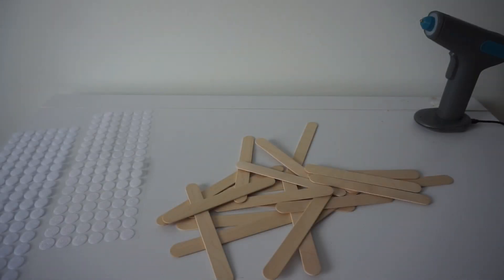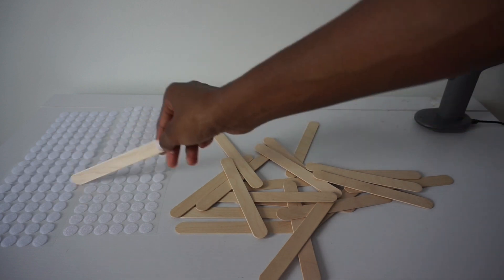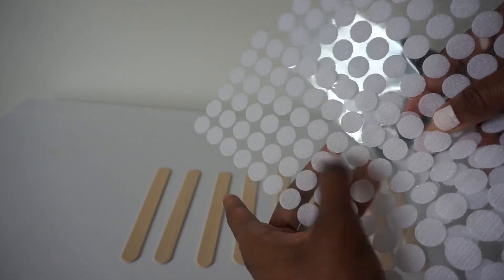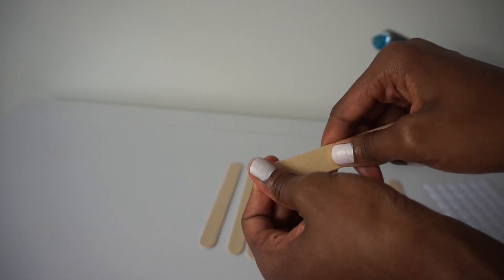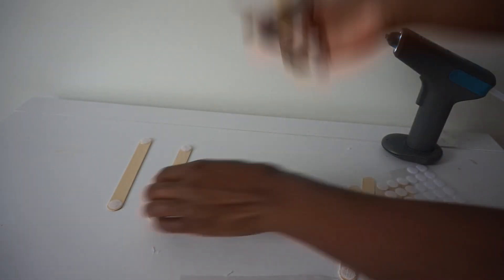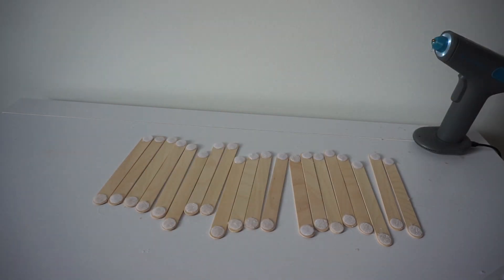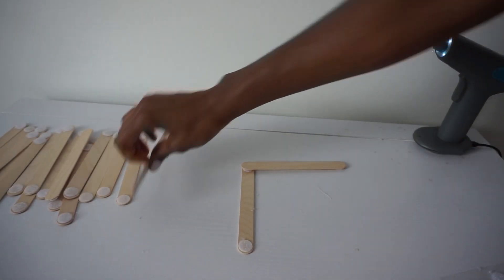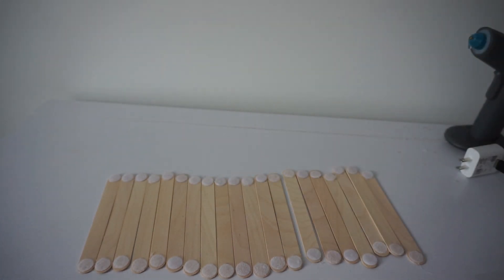Quick and Easy DIY Game for Kids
This DIY game is simple and inexpensive. Great for hours of fun and nice for all ages!